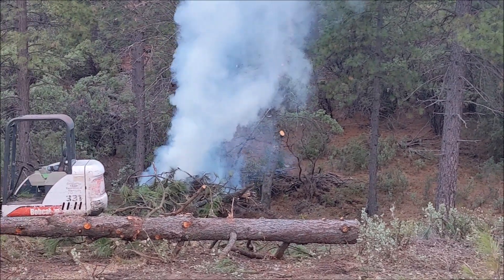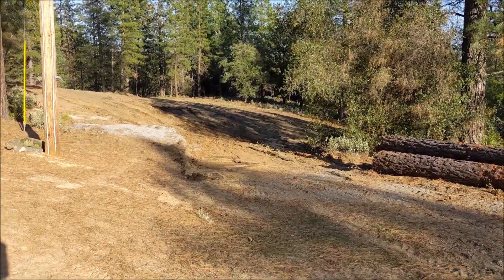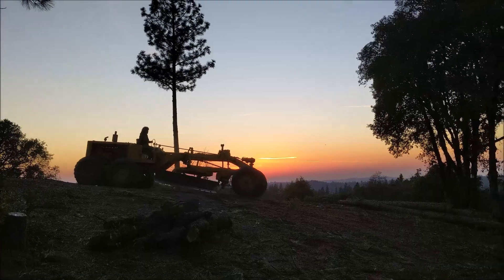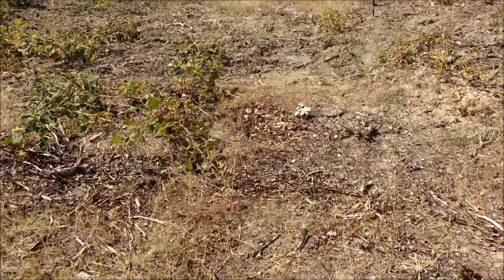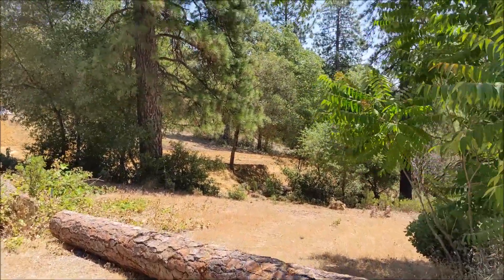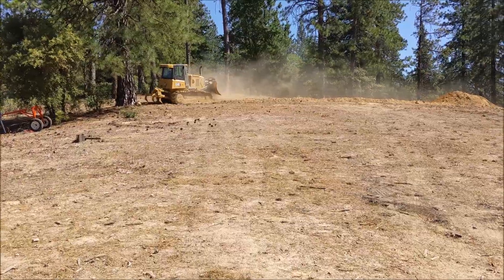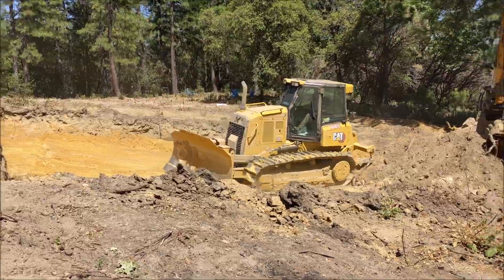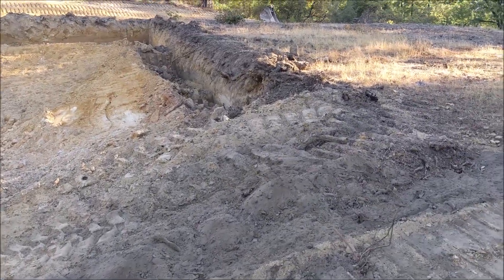Building a House #2, Excavating, Permit, House Pad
How to Build a House, First Steps. I am building a house and this is the second video in the series going over some of the first steps of cutting the pad and getting the infrastructure figured out. Excavating, cutting the pad, building the driveway access.